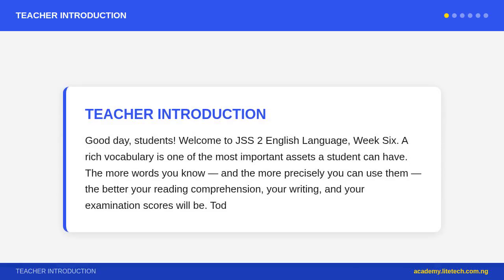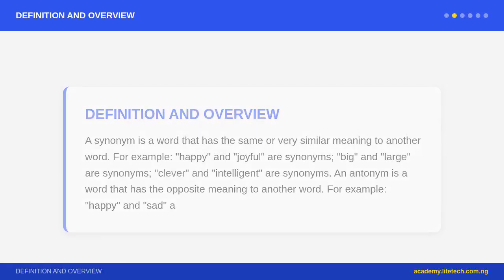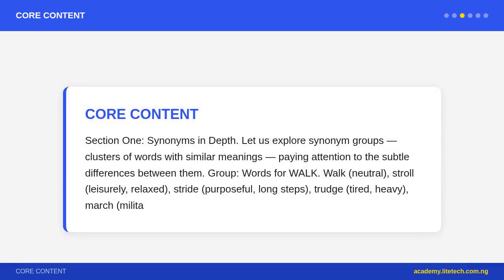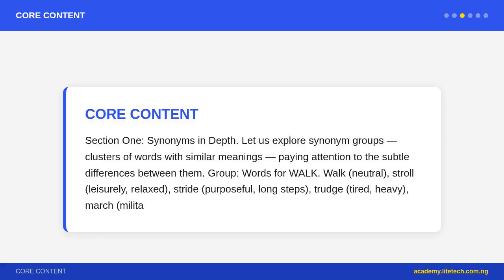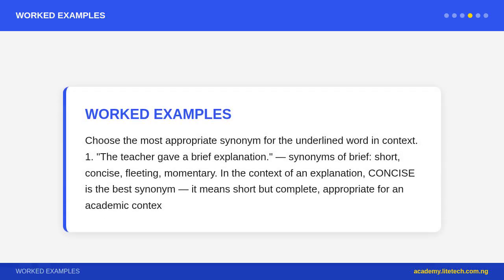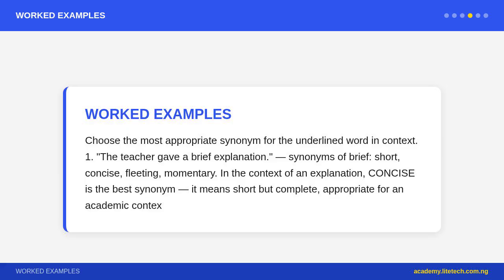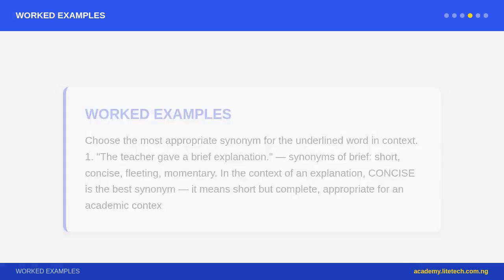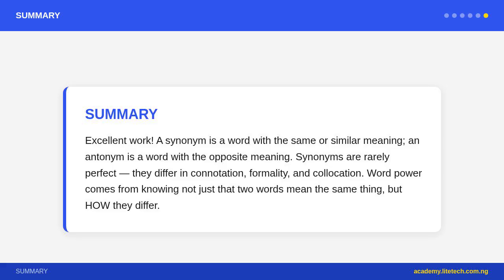JSS 2 English Language - Vocabulary: Synonyms and Antonyms | Nigerian Curriculum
📚 JSS 2 English Language — Vocabulary: Synonyms and Antonyms

This lesson covers "Vocabulary: Synonyms and Antonyms" from the NERDC-approved English Language curriculum for JSS 2 Nigerian secondary school students.